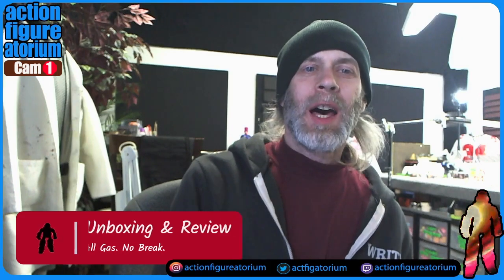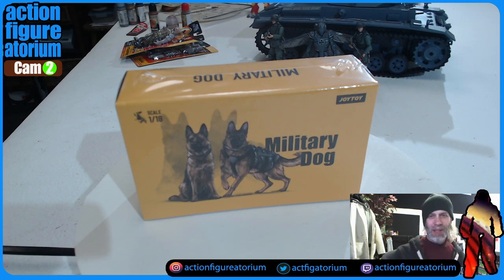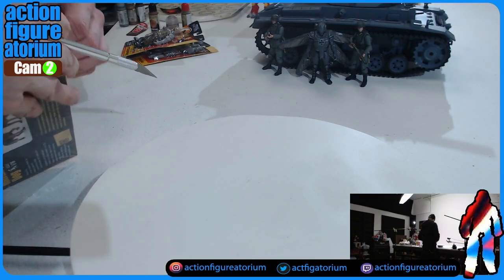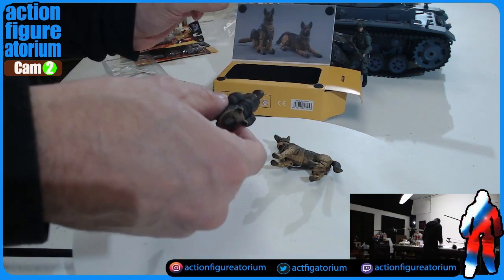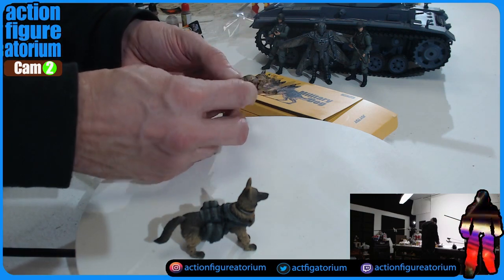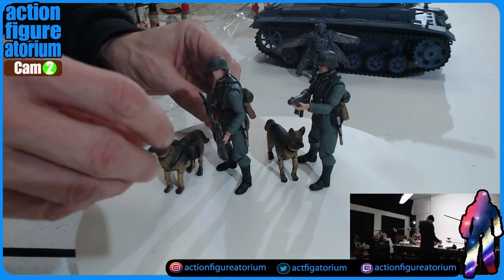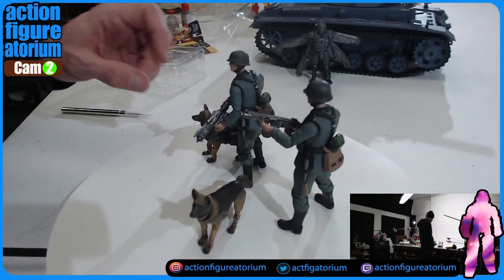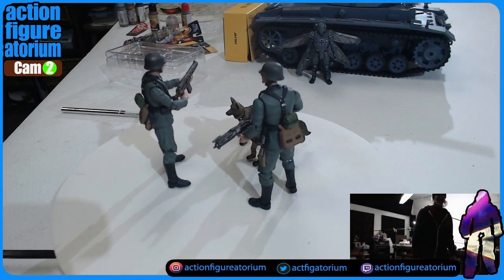Unboxing | 1/18 Military Dogs by JoyToy | Articulated German Shepherds with saddle bags.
These are already a lot of fun to have around and shoehorn into photos. Why not? Why not just stick a dog wandering around sniffing in every action figure photo from now on?